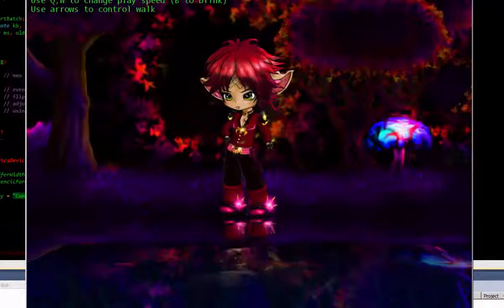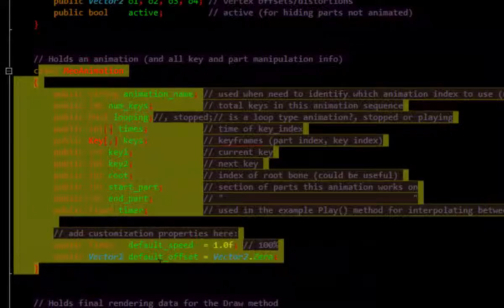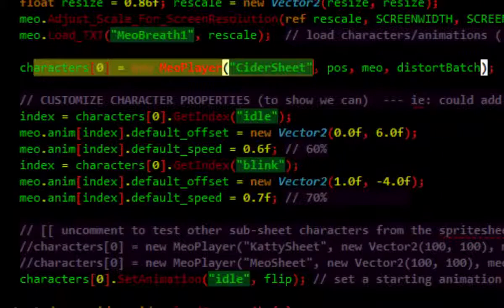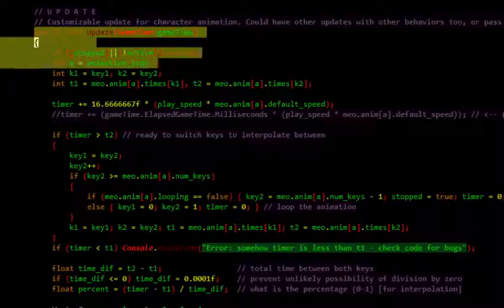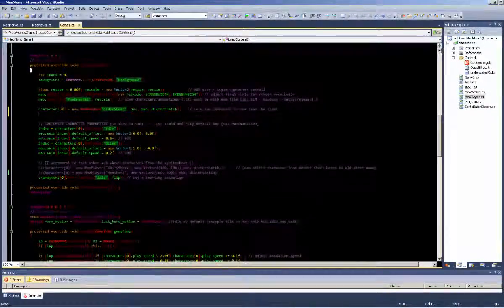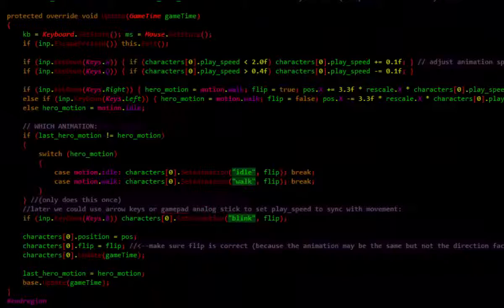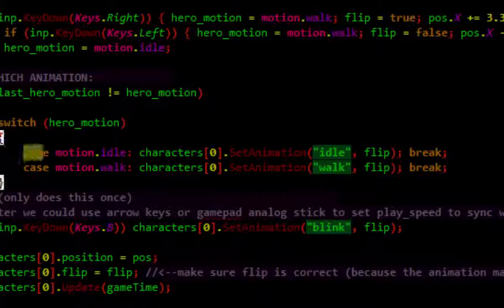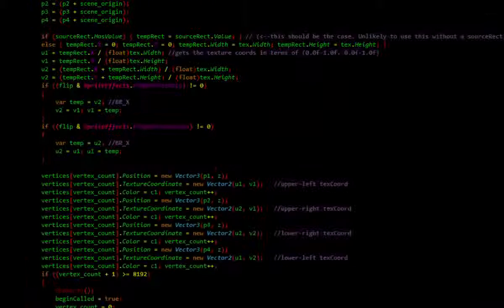MeoMotion Game Character Animation Tutorial 3 - Programming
(note - Oct 2018 - bugs fixed - new features added - new version upload soon)
(can download runtime source code for Monogame, XNA, SharpDX, DirectX11, SDL2 (pure), OpenGL)
A brief overview and tutorial of how to use the MeoPlayer and MeoMotion classes in your game project. This one is for MonoGame (same as XNA) in c# but the same concepts apply to SharpDX, DirectX11, SDL2, and OpenGL versions. More detailed programming information can be found in the tutorials section of the website (and in comments of source code):

Should be easy enough to adapt for other languages and frameworks.

Newer version of export(and programming) tutorials (and full tutorials on how to program runtime animators from scratch):

2020 version has some additional improvements and a couple minor bug fixes.
If you feel like helping me with my efforts, I do have this:
It greatly boosts my motivation - thanks :)